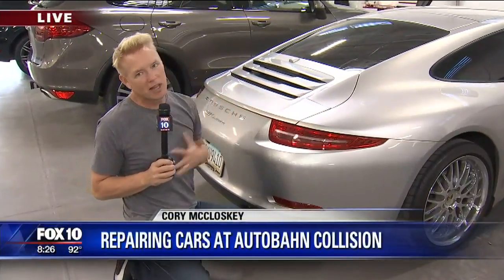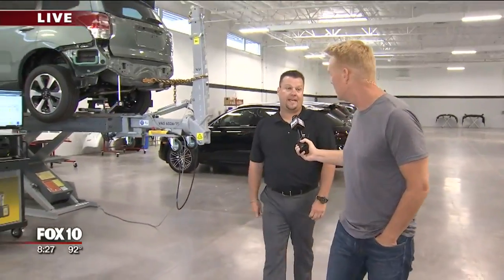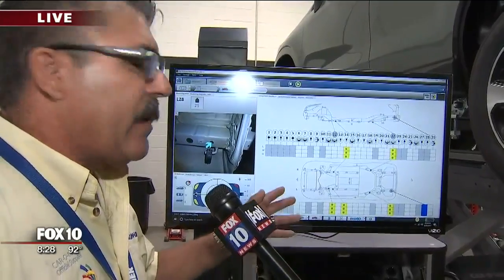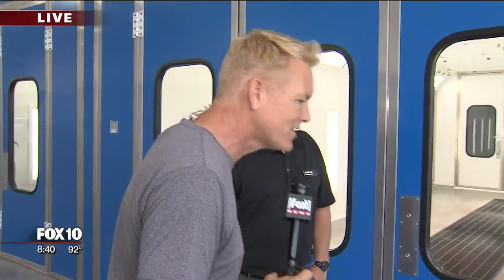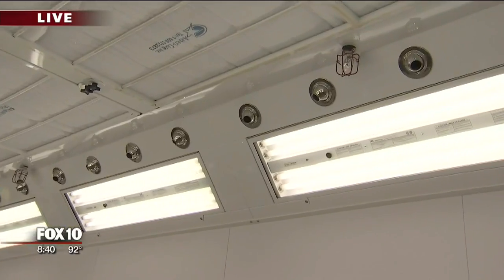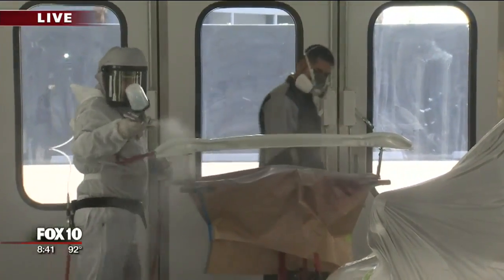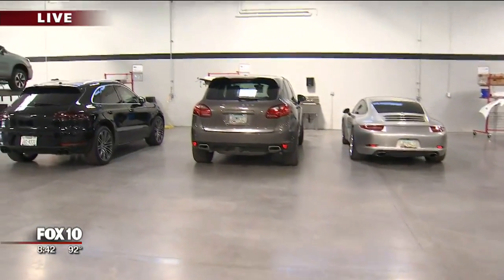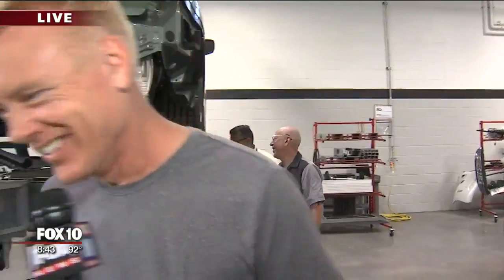Cory's Corner: Autobahn Collision Center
FOX 10's Cory McCloskey checks out the Autobahn Collision Center!